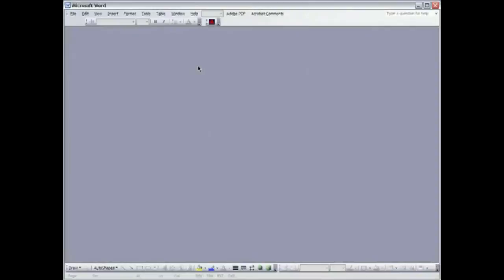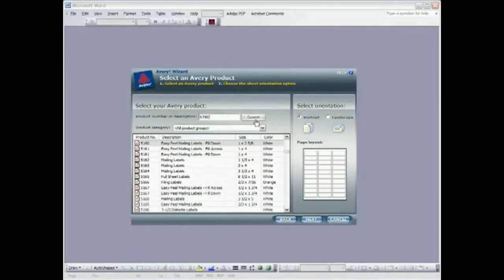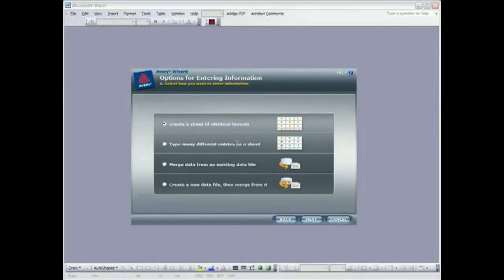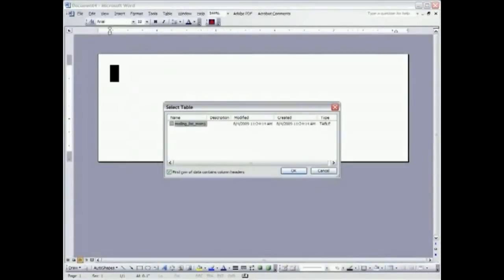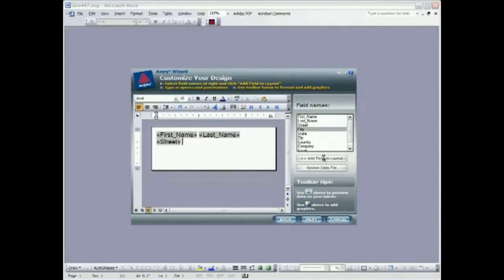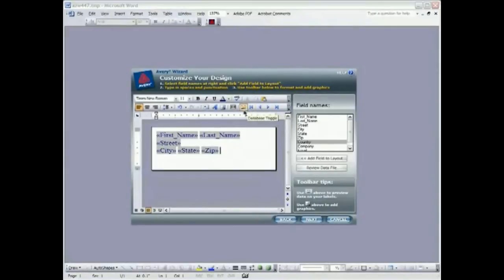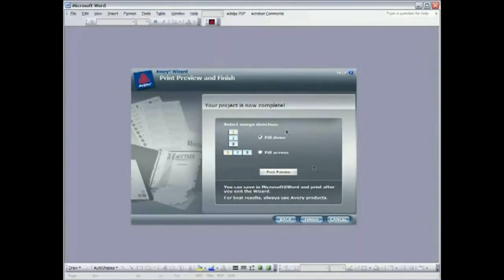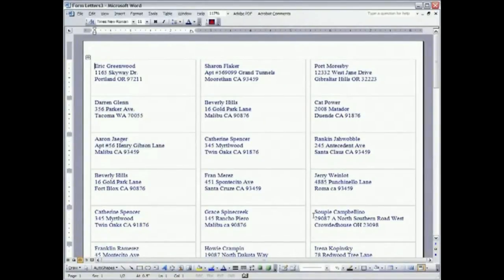Mail Merge with Avery Wizard Instructional Demo Video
brings you this demonstration of a tutorial for using Mail Merge and Avery Wizard software.  Get step-by-step instructions on using these two programs together for quick and easy addressing and labeling.  For more information on other Avery products and labels, visit

We carry a wide selection of labels, binders, index tabs, and more from Avery. You can also find us online on Twitter, Facebook, and our blog.